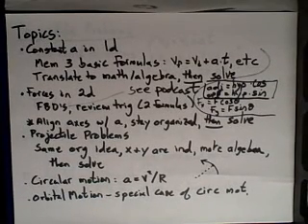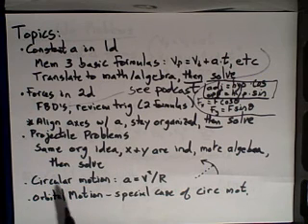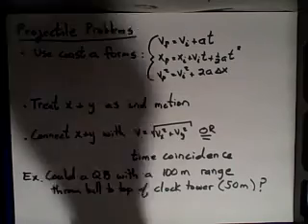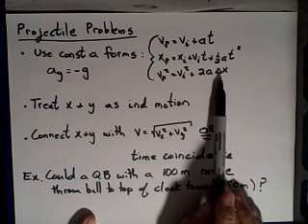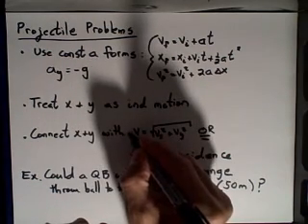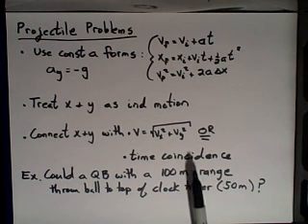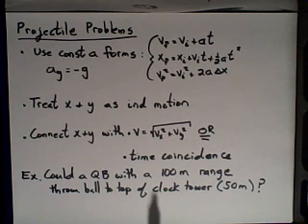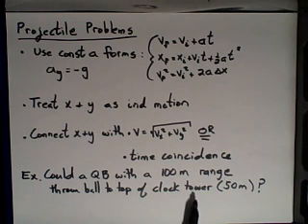Cornell Phys 1102 Unit 2 Overview (7)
Projectile Problems: Overall strategy.  Introduction to example: Can a quarterback throw a ball as high as the clock tower?